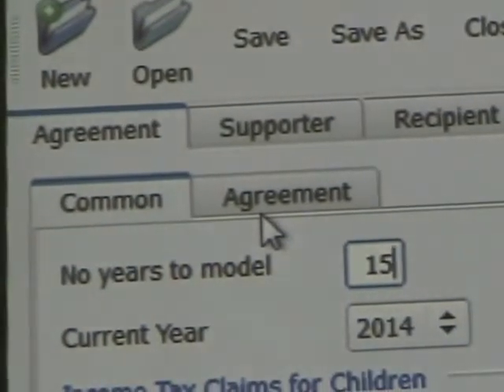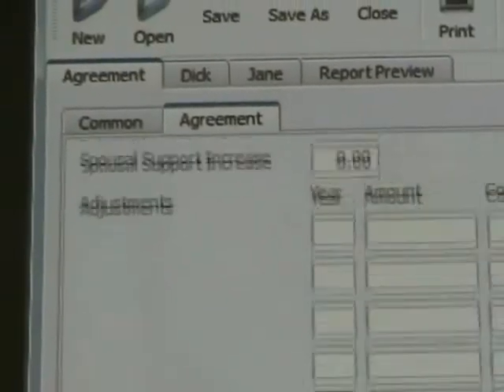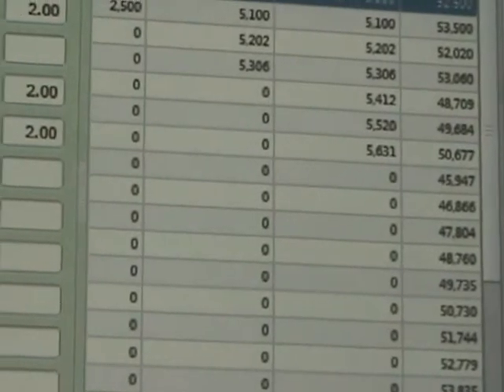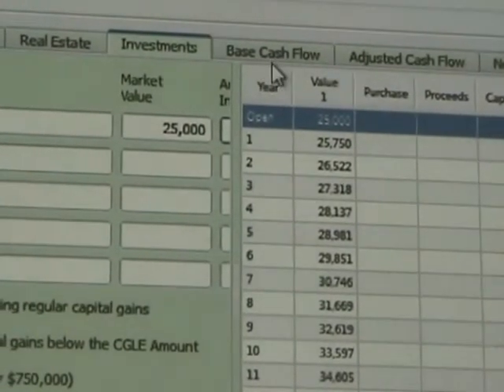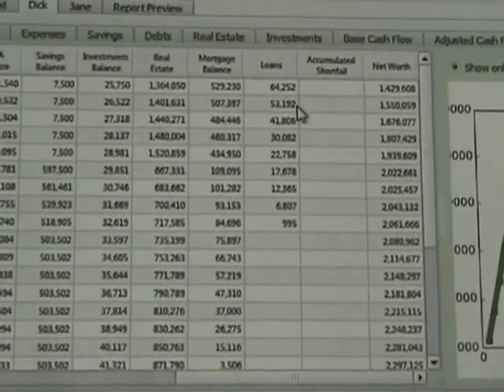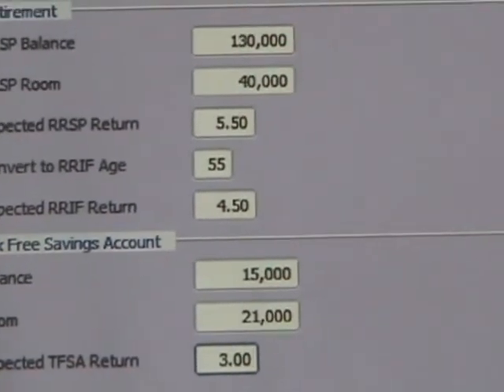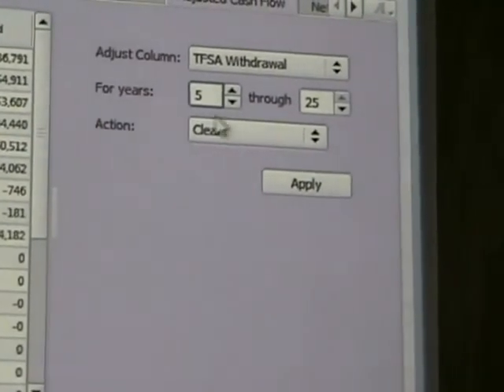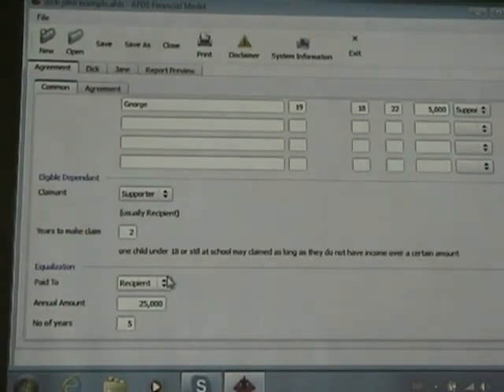Perspectives Case Study Demo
Case Study Demonstration of Perspectives Software